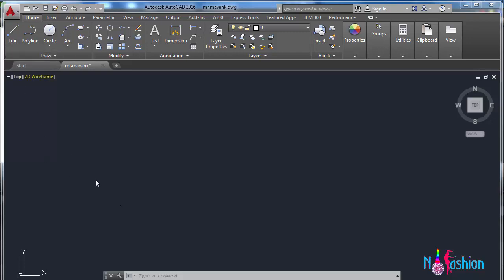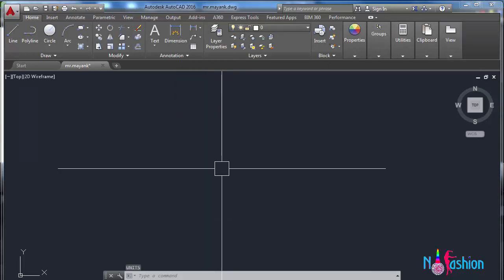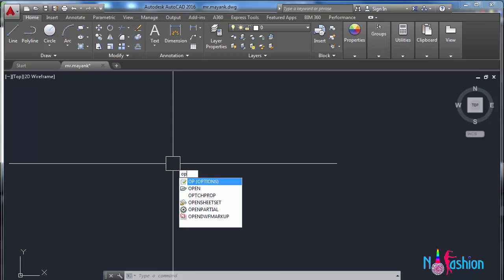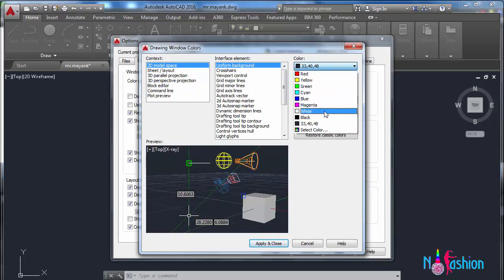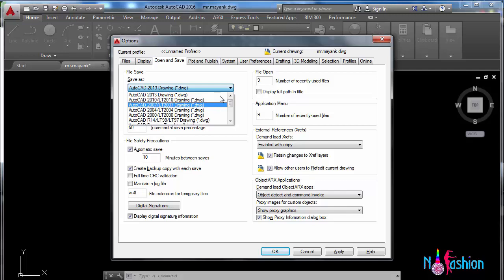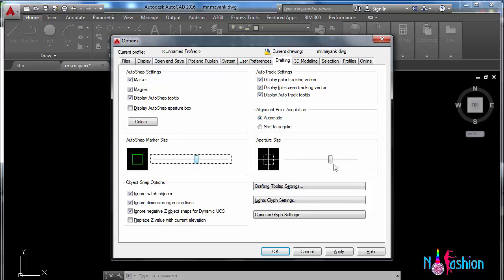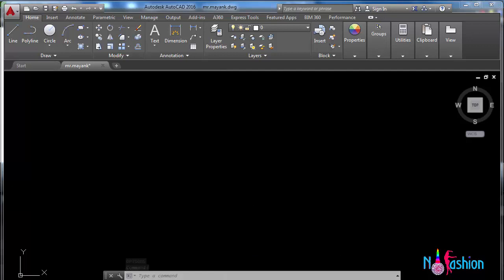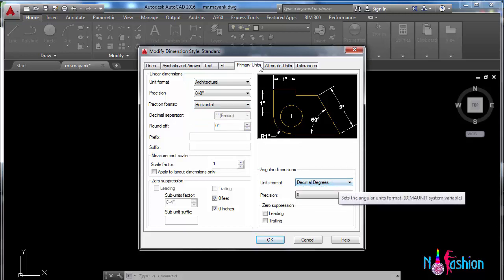AUTO CAD - MODULE 2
INTRODUCTION TO BASIC SETTING OF DRAWING UNITS BEFORE YOU START A DESIGN.